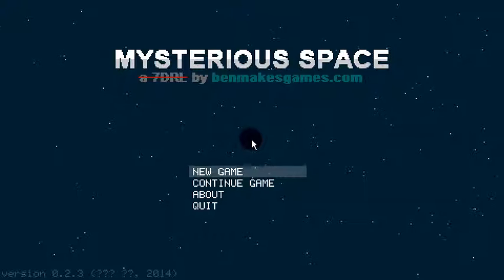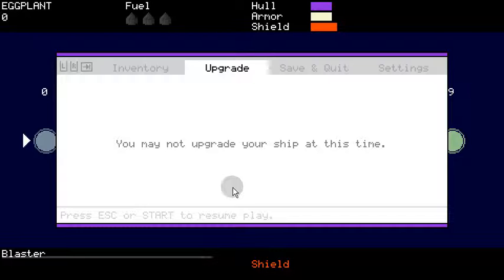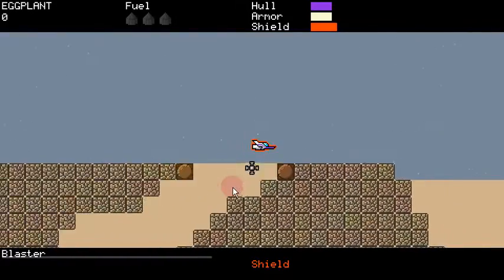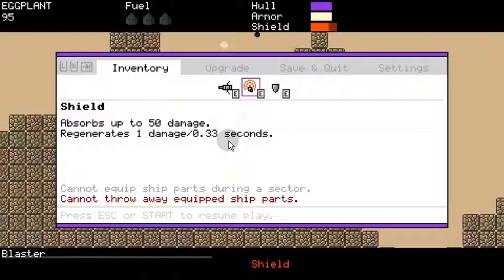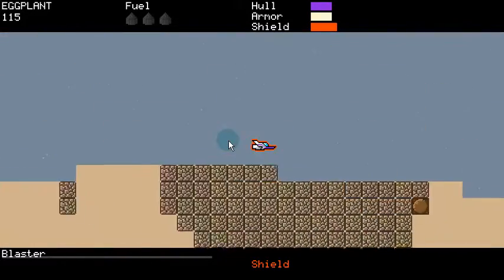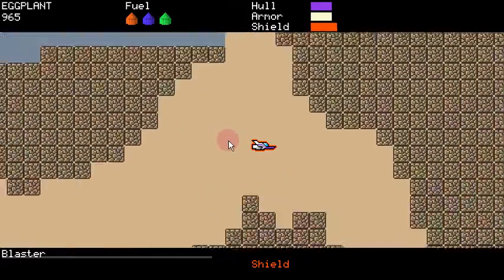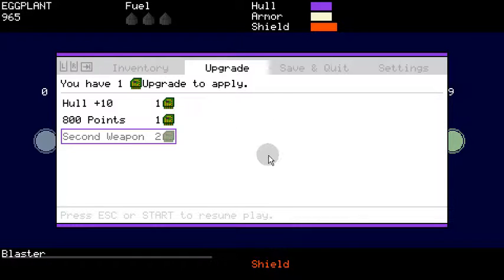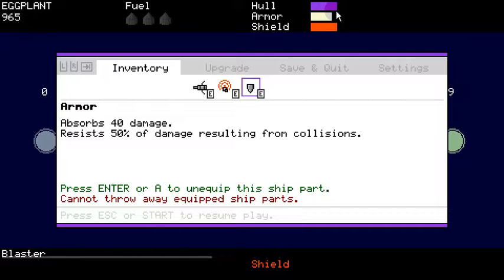Mysterious Space, update 7: ship Upgrades! (and a new font!)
I'm working on a new system for 0.2.3: ship Upgrades! designed with two main goals in mind:
* smoothing out the difficulty curve
* adding yet another way for you to make interesting decisions and customize your ship
* bonus: feels RPGish

I also got a slightly-slimmer font, which besides looking snazzier, gives a little more room for item descriptions and things.